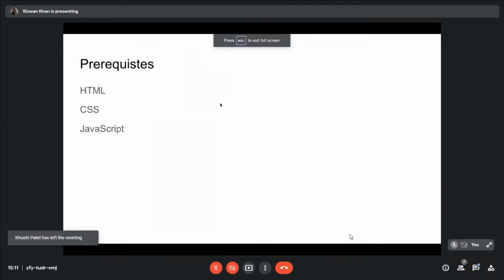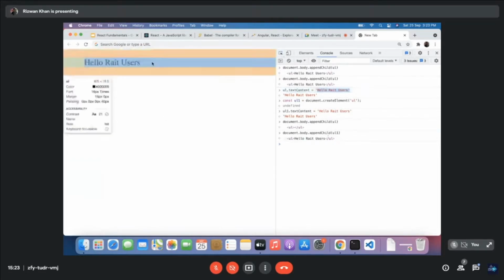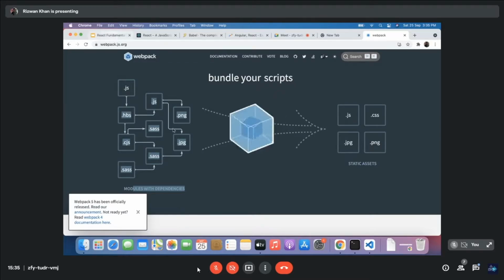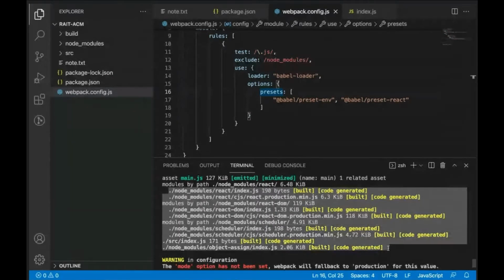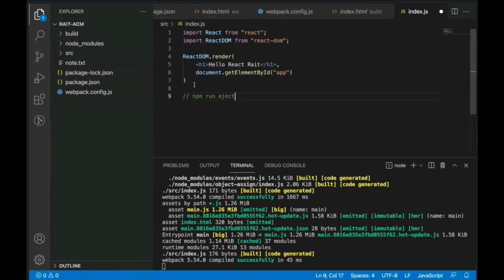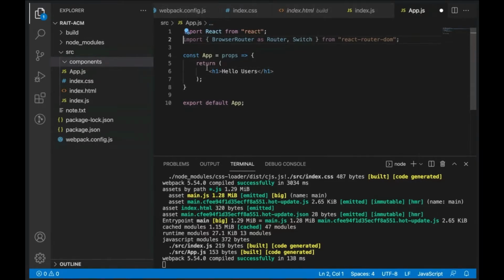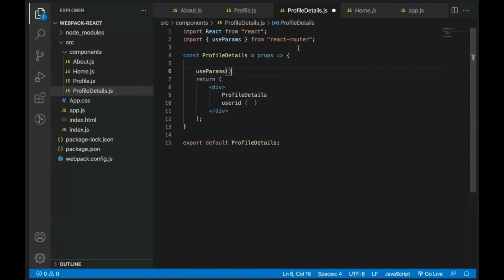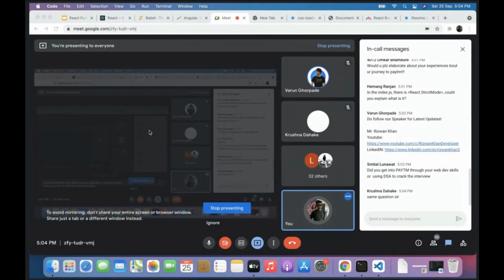REACT’ion Time | Workshop on React 2021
RAIT-ACM brings to you a One Day LIVE 🔥 workshop in which you can learn to leverage React.js, have some hands-on ✨experience with it ⚡

We‘re really excited💥 and all set to go a level up with “ REACT'ion Time”! 🤩

🔹Reasons to choose React:
✨ Easy to learn even for newbies.
✨ Has great speed and performance.
✨ Better user experience.
✨ Large and strong community.

🔹Topics Covered:
✨ Fundamentals of REACT
✨ Client-Side Rendering
✨ Higher-Order Components
✨ React Router

Mr. Rizwan Khan
Software Engineer at Paytm,  Founder of webscript.info

About RAIT ACM:
Rait Acm Student Chapter , recognised by the INTERNATIONAL level Association for Computing Machinery (ACM) , WORLD’s largest educational and scientific computing society.